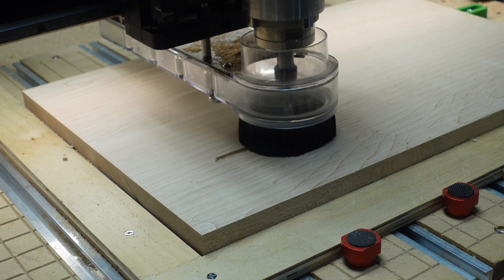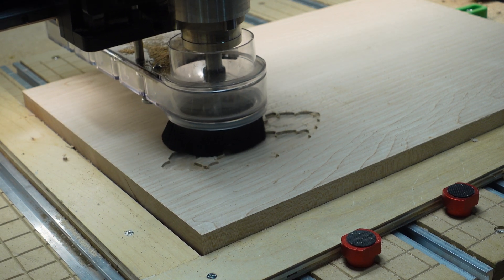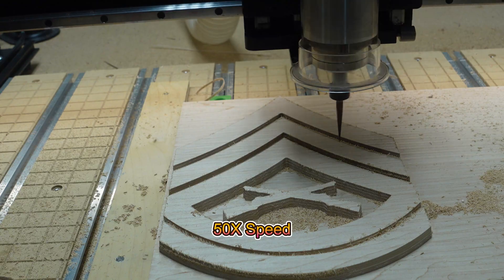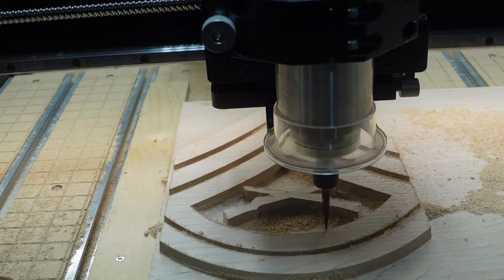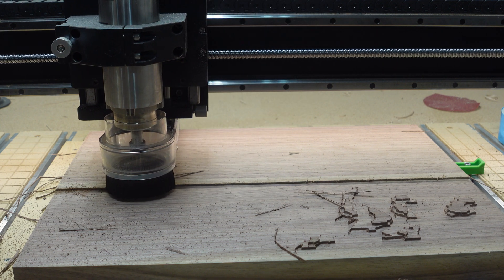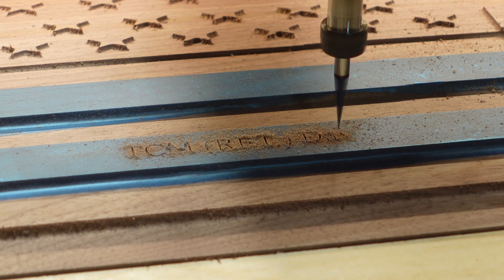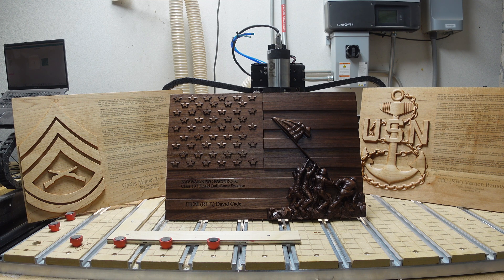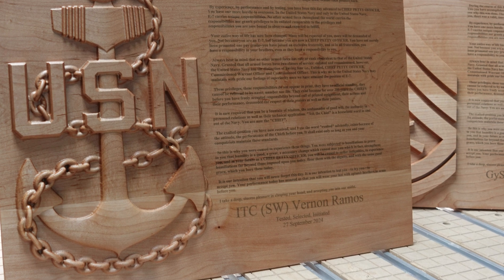I Crafted Military Promotion Plaques from Scratch Using CNC and Laser!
In this video, I show you how I created 6 beautiful plaques commemorating promotion in rank and presented at this year's Khaki Ball in San Diego.

Congratulations to all of Class 131 Promotions:
ITC (SW) Vernon Ramos
CTRC (IW/EXW) Dusan Kozic
ITC (IW/SW) Edward Flores
ITC (IW/SW/AW) Joshua Santiago
GySgt Miguel Tavarez
SFC April Thomas

Special Thanks to NAVWAR/NIWC PAC/NROTC Class 131 Khaki Ball Guest Speaker ITCM (RET.) David Cade!

My favorite Bits:

Freud 25/64" Keyhole Bit